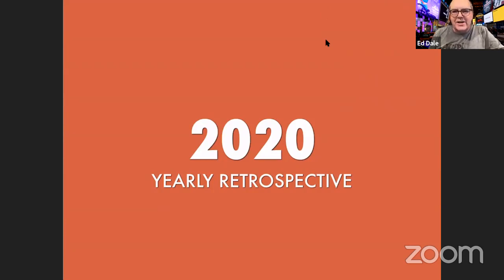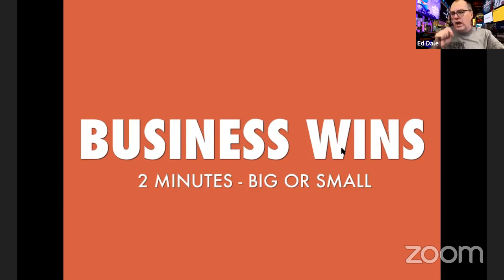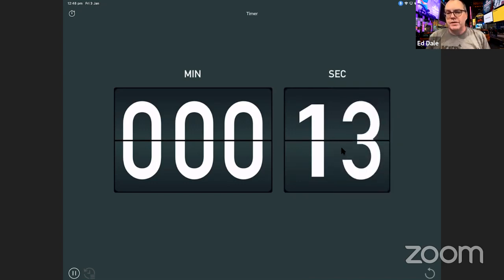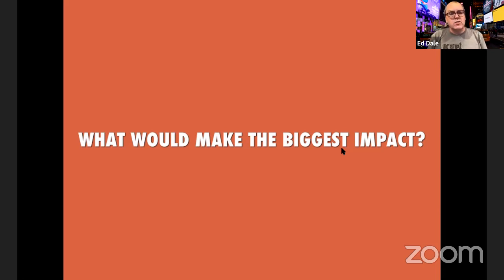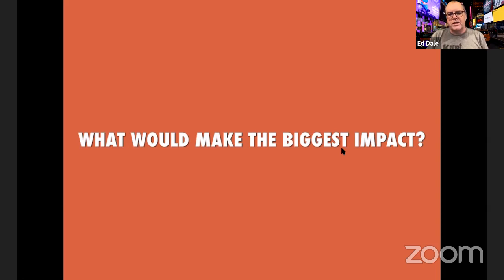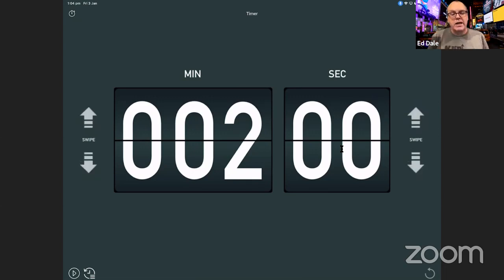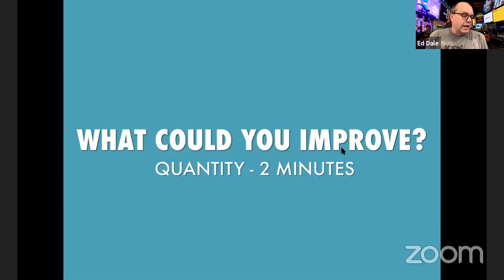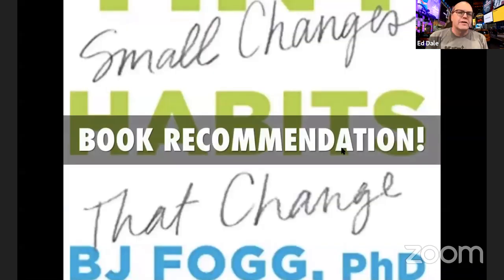Yearly Retrospective Workshop - Productive Year Start Planning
Doing a year retrospective is a far more useful approach than setting yearly goals. In this workshop, I take you through a retrospective for you and your business.

This is a live workshop. So make sure you have a pen and paper ready. It will take 45 minutes to complete and I guarantee you'll have more clarity than you've felt in ages! Follow along in real-time to get maximum benefit.

I also have a great new book recommendation which will help you immensely with your personal behavior design.

Tiny Habits by BJ Fogg

The best book on behavior design I have read.

You can also get a free copy of my new book